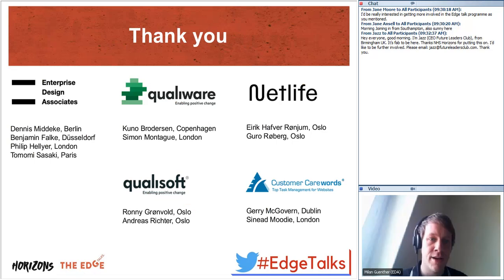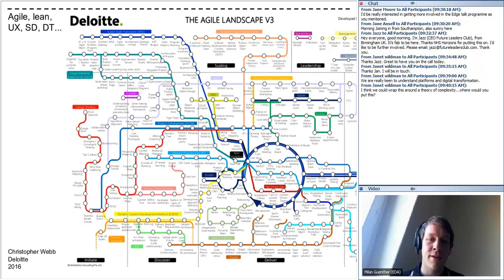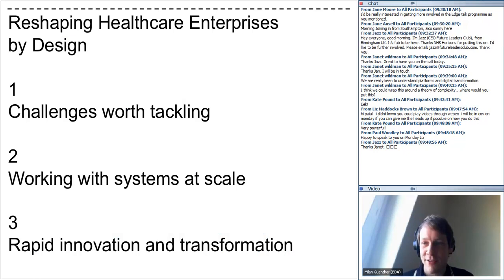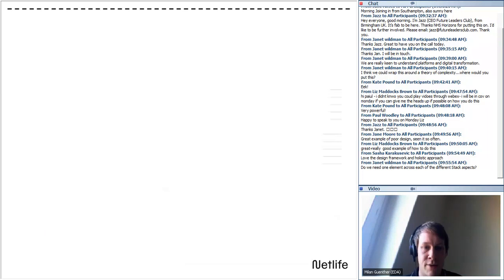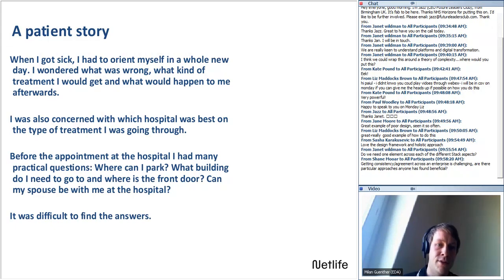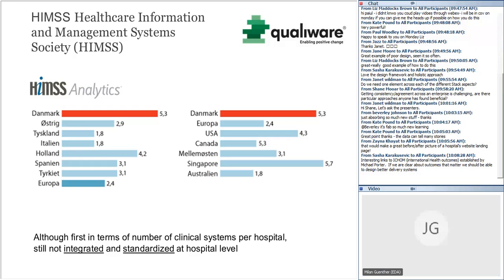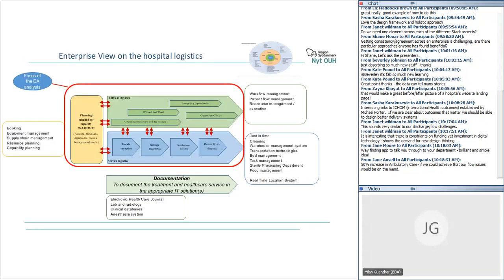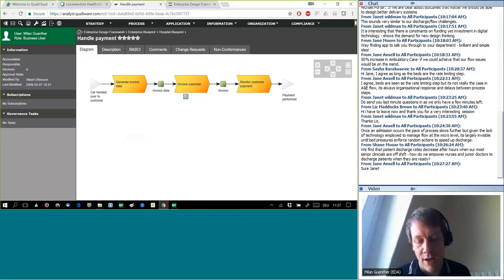EdgeTalks October 6 2017 – Reshaping healthcare enterprises by design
This session draws on case studies from the presenters’ work with startups aiming to resolve key issues of today’s healthcare operations, and building a new digital megahospital in Denmark integrating service design with operational logistics systems.

Key objectives of this session include:

* Learning how to engage stakeholders, adopt patient-centric thinking and rapidly validating opportunities and solutions using Enterprise Design Sprints

* Making sense of complex healthcare environments by co-designing shared models

* Applying these techniques to designing a new digital hospital in Denmark